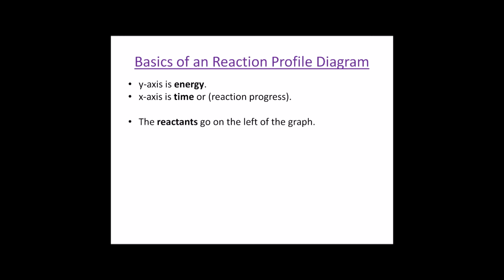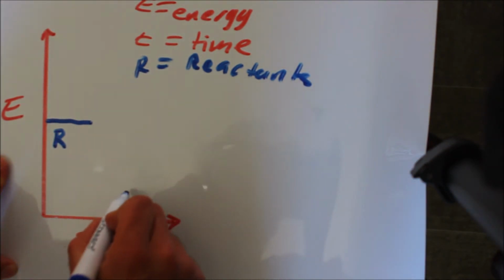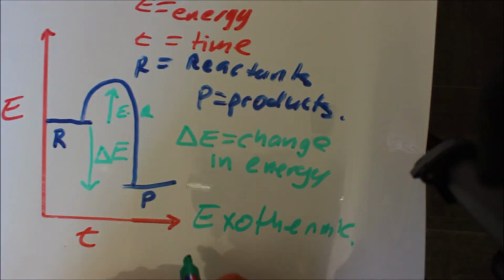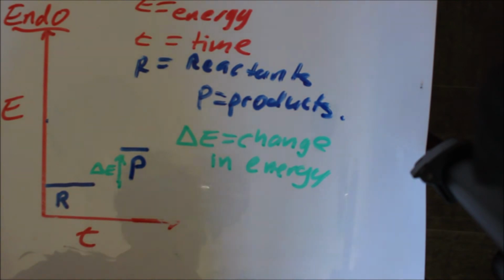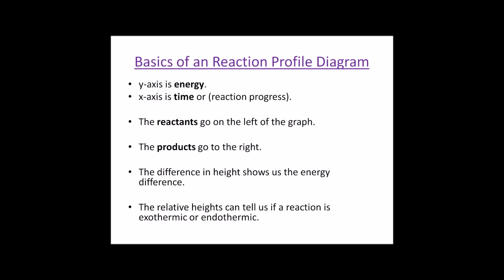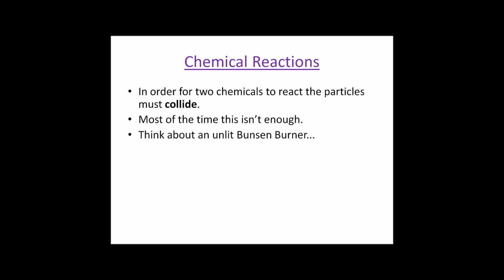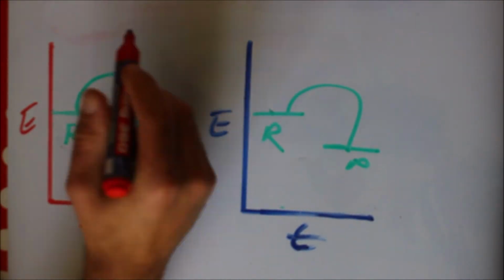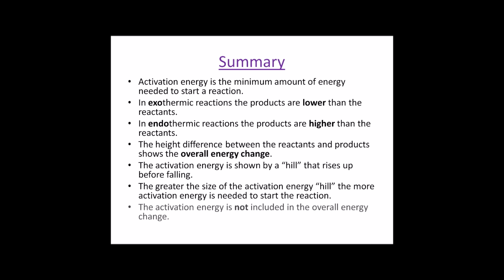Reaction Profiles or Energy Profile Diagrams | GCSE 1-9 Chemistry | AQA Topic 5.1 | Lesson #3